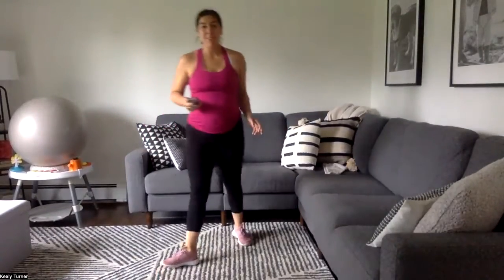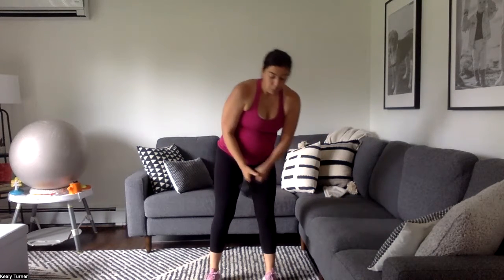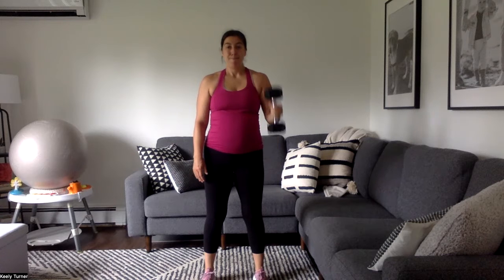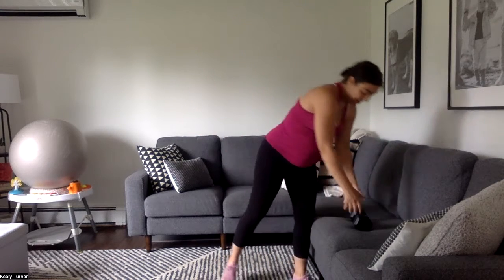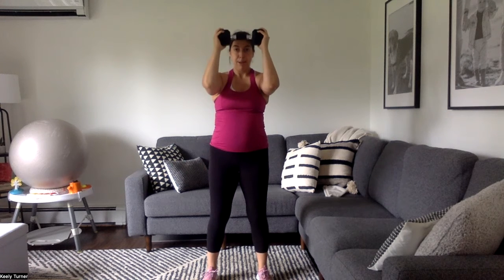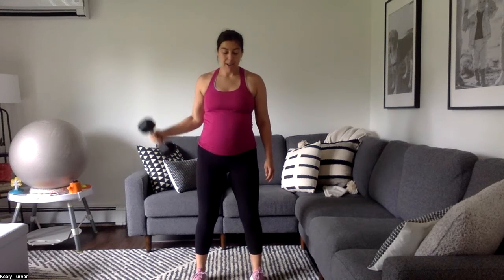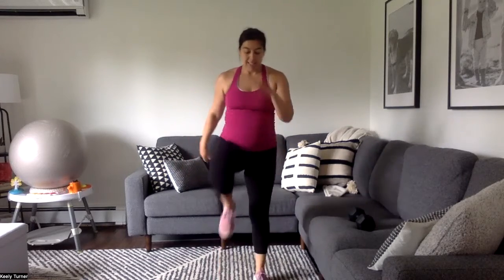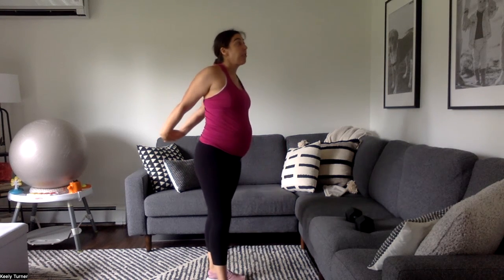Workout 66: Arm Killer (43 min)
All you need is 1 medium dumbbell (I used a 10) and 43 minutes for this upper body workout aptly titled: Arm Killer.